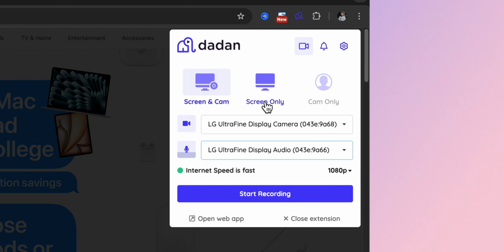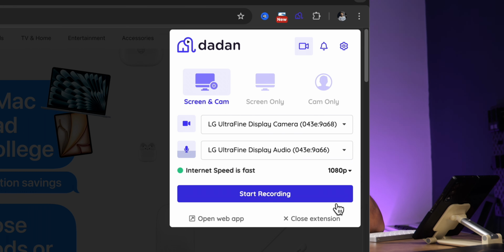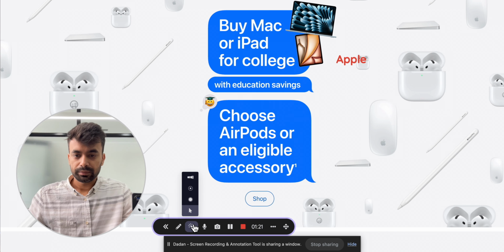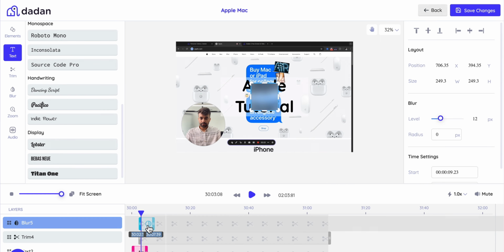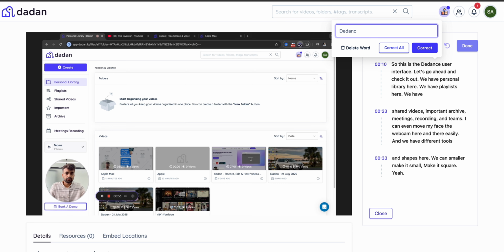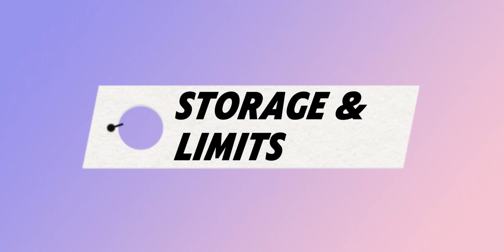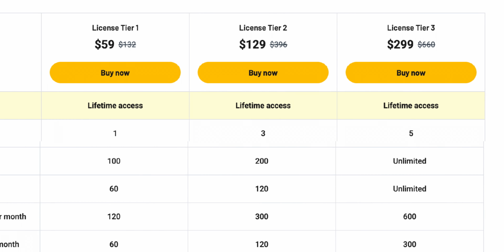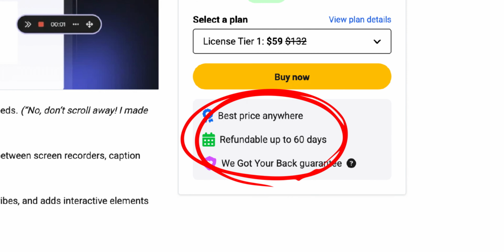🧑🏻‍💻 Professional Screen Recordings! Dadan Appsumo Ai Week Sale 🌮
If you're like me, you've probably noticed how creating videos has become increasingly complex. We're constantly switching between different apps, one for recording, another for editing, and yet another for adding those engaging elements. Today, I want to talk about a tool I've been testing called Dadan.